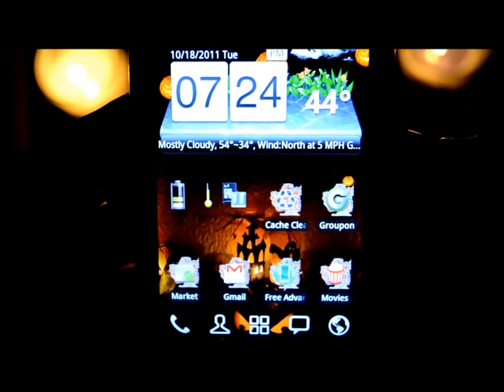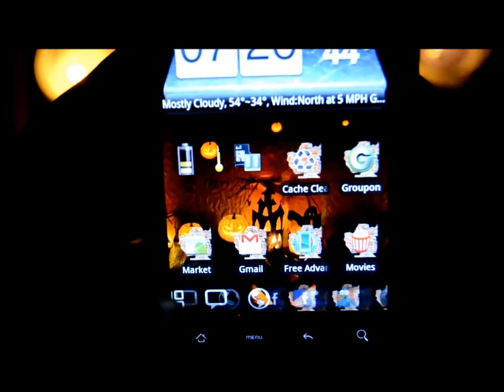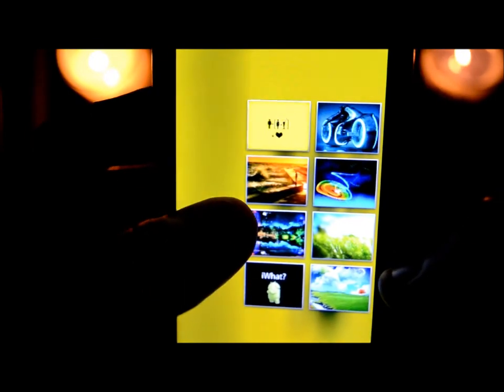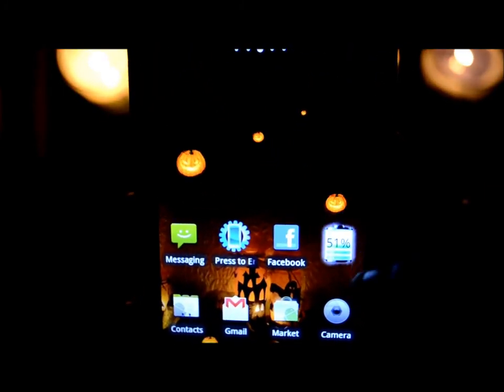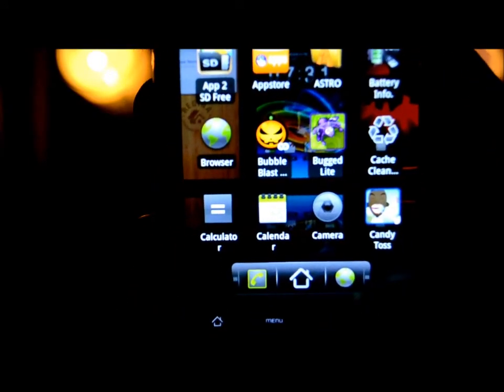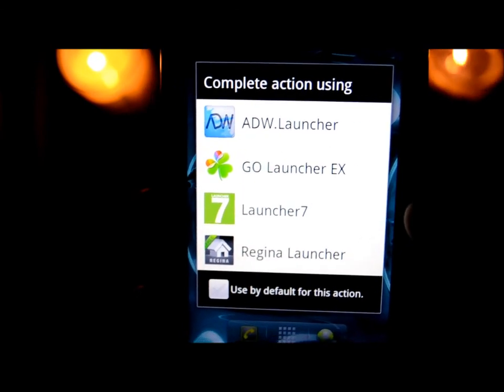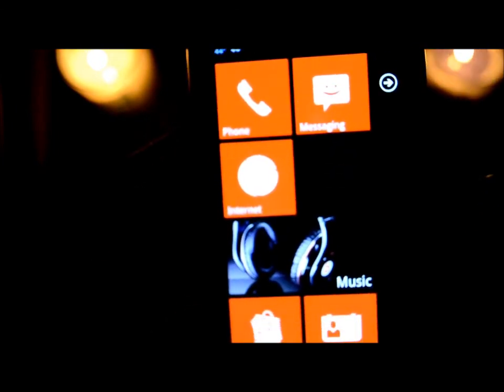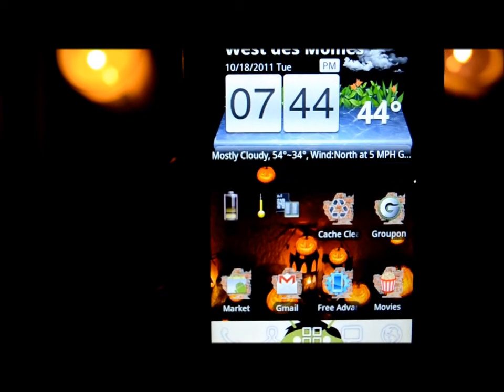Android Home Launcher Fun!!-ADW,launcher 7, regina, GO launcher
For beginners or people looking for a new home launcher-
Go Launcher EX-1:47
ADW Launcher-5:53
Regina Launcher-6:45
Launcher 7- 9:50